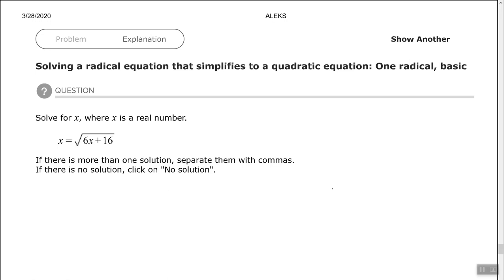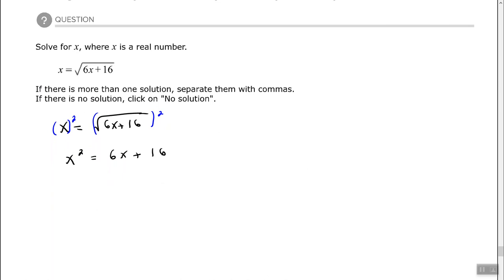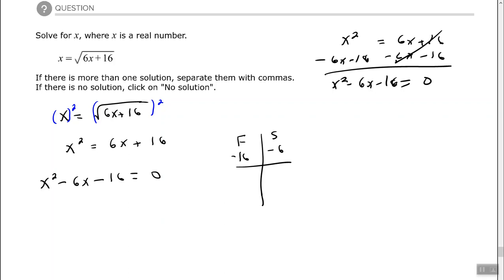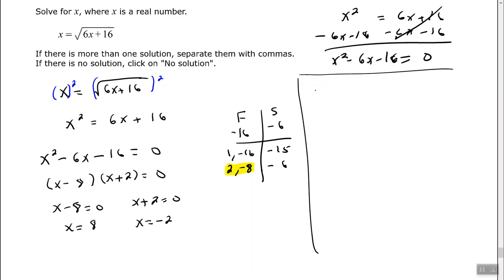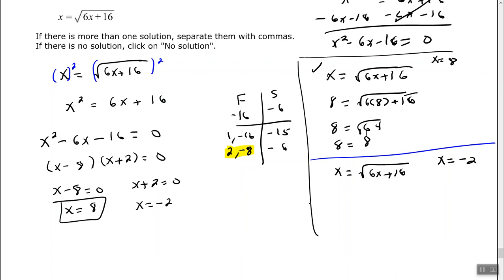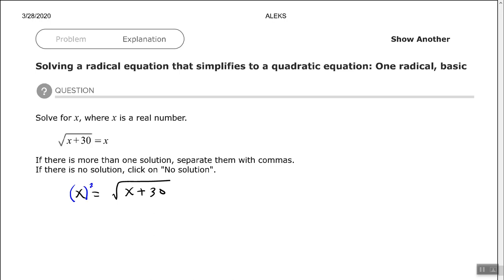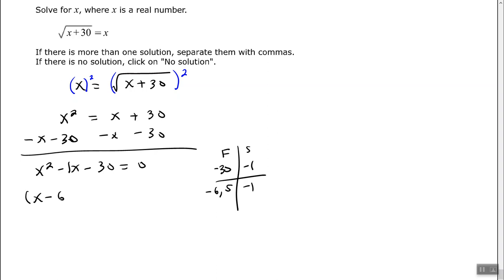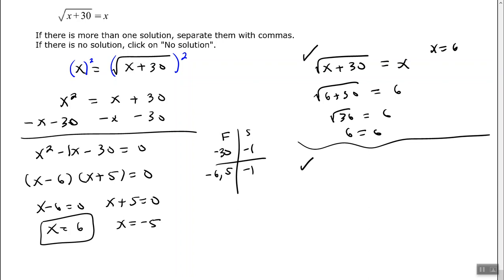Solving a radical equation that simplifies to a quadratic equation: One radical, basic